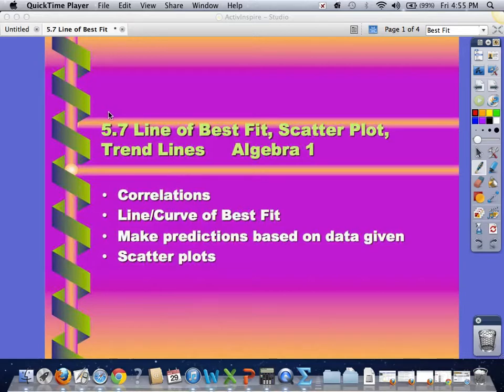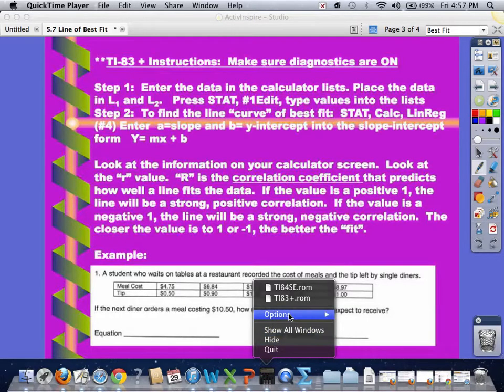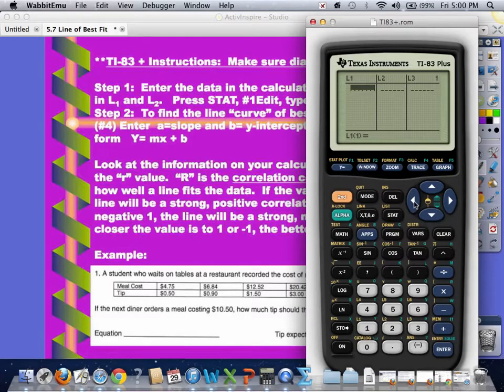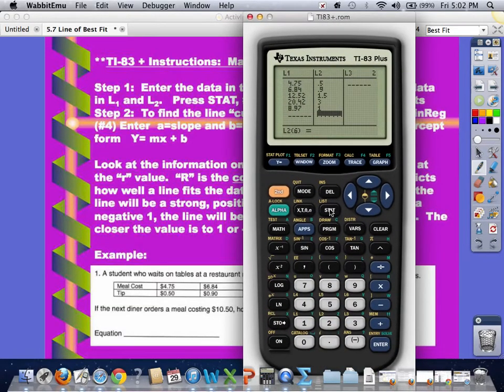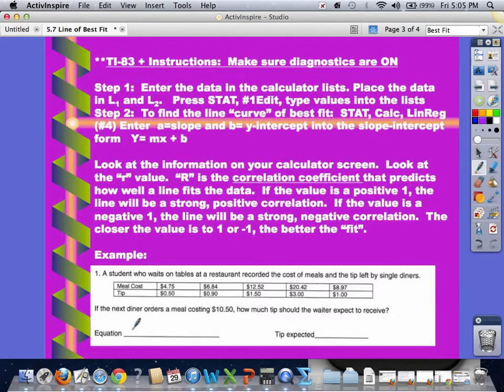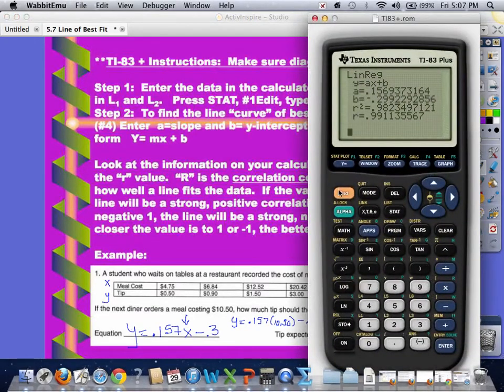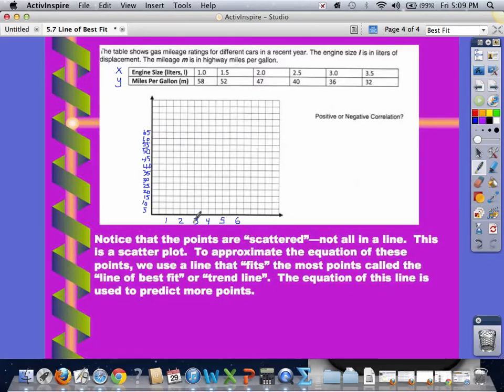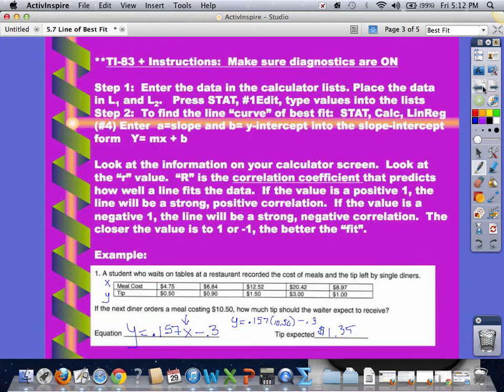5 7 Scatterplots Trend Lines Algebra 1